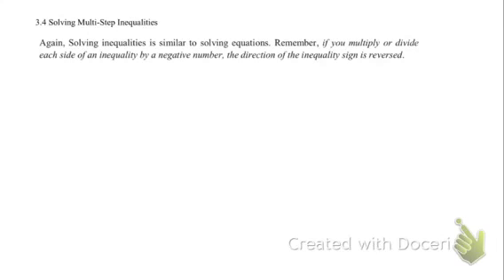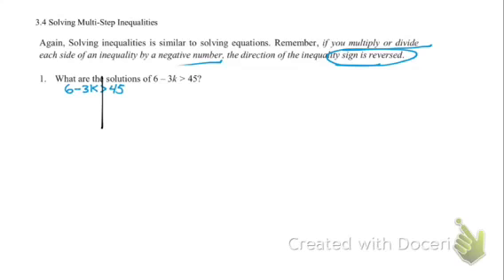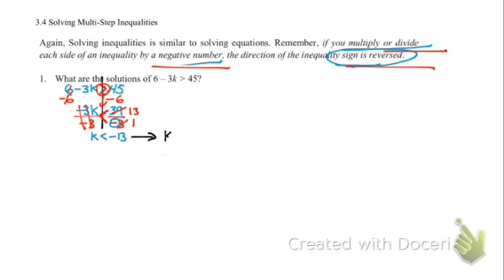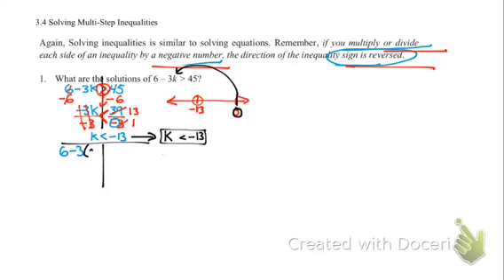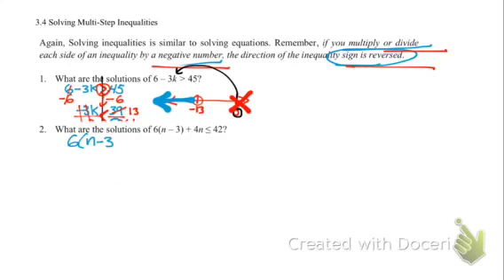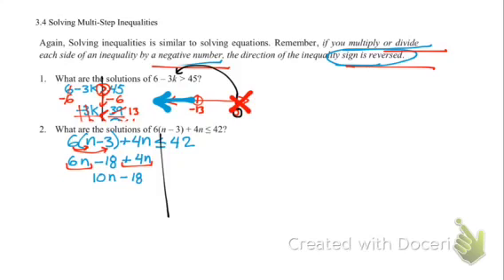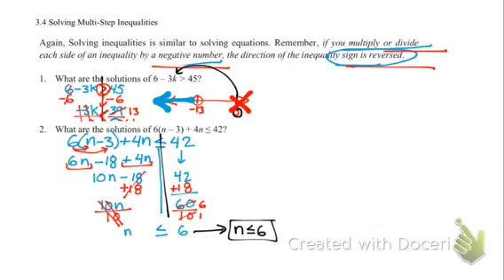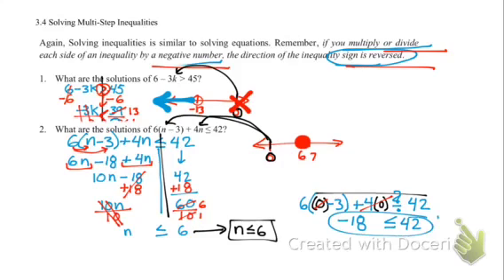3.4 multi-step inequlities